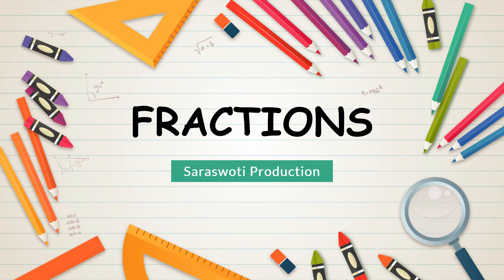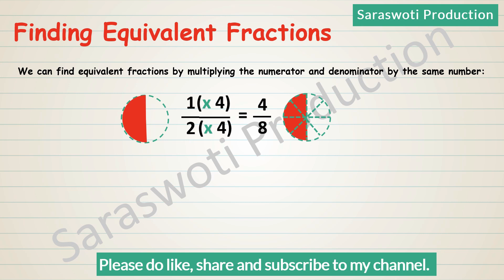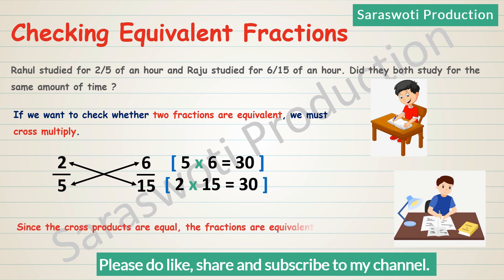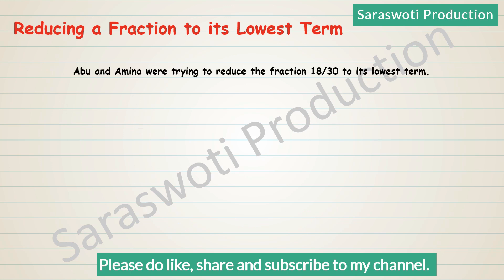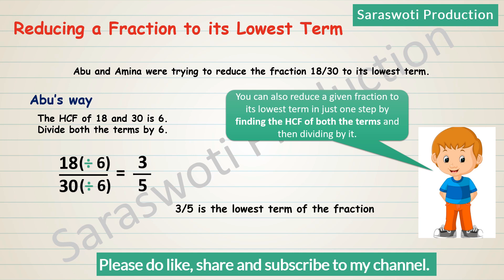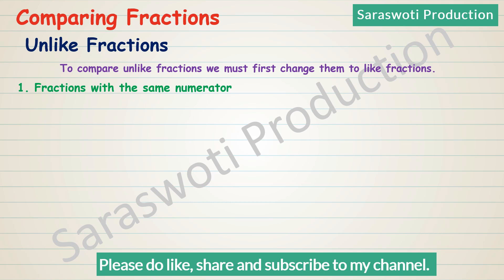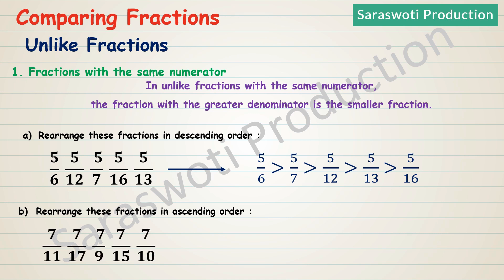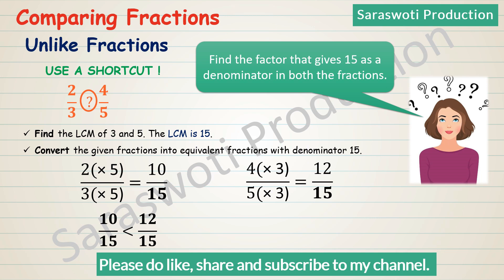Fractions|Math Learning Video|Class 5|Equivalent Fractions|Simplifying Fractions|Comparing Fractions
Hello students !
Welcome to Crash Course 2.0 - Learn To Grow

A fraction shows part of a whole. A whole can be a collection.
A fraction that has 1 as the numerator is called a unit fraction.
We can also find equivalent fractions by dividing the numerator and denominator by the same number.
If we want to check whether two fractions are equivalent, we must cross multiply.
When you multiply both the terms of a fraction by the same number, you get an equivalent fraction.
Like fractions are easy to compare since their denominators are the same.
We compare the numerators and the greater numerator is the greater fraction.
In unlike fractions with the same numerator,
the fraction with the greater denominator is the smaller fraction.